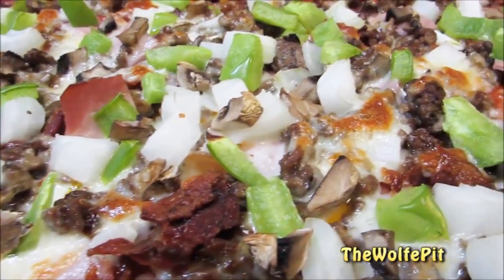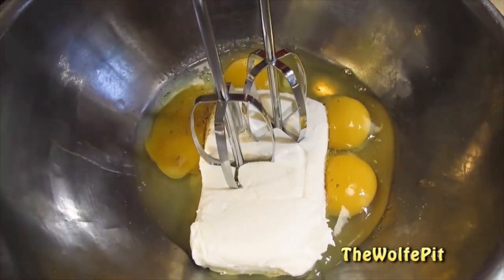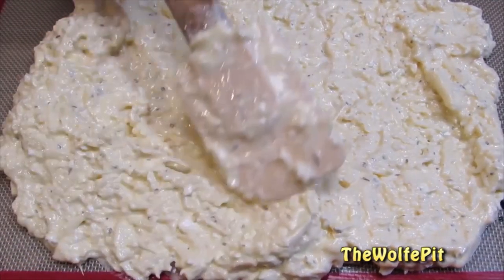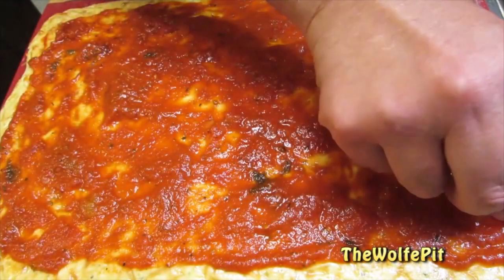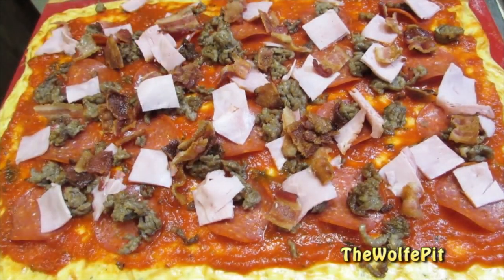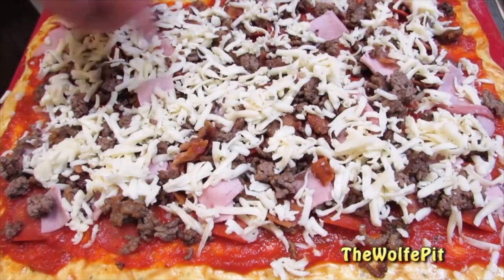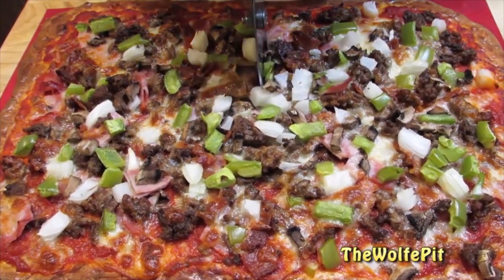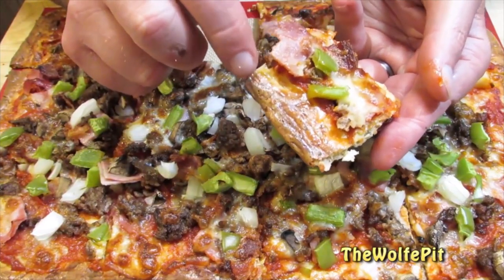Homemade Cheesy Crust LOW CARB Supreme Pizza !! - BEST EVER LOW CARB PIZZA RECIPE - The Wolfe Pit